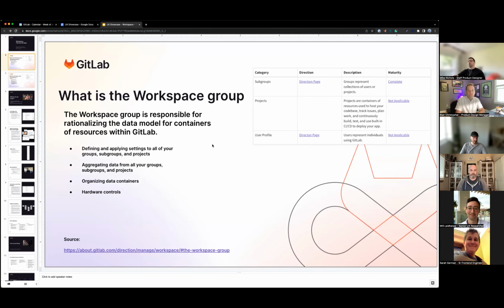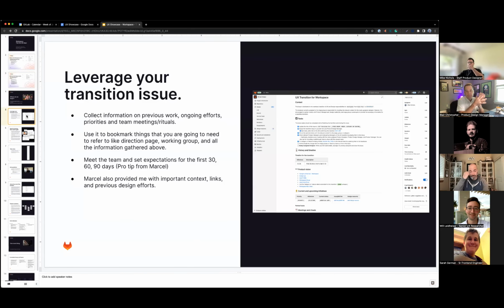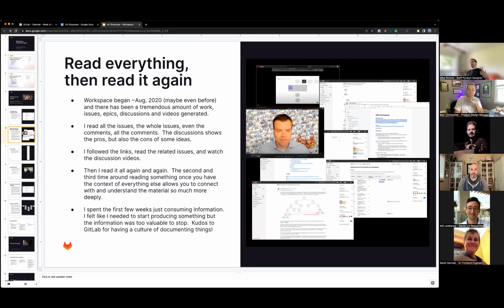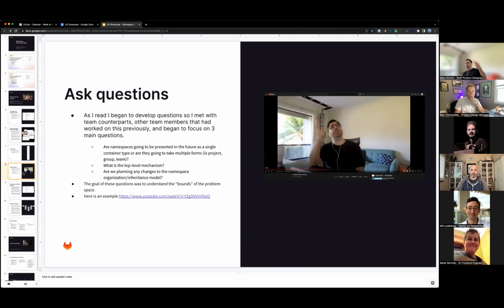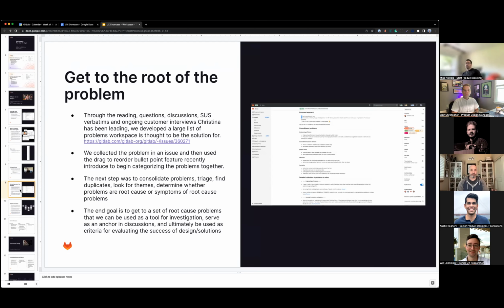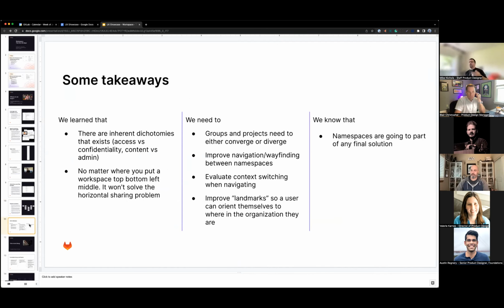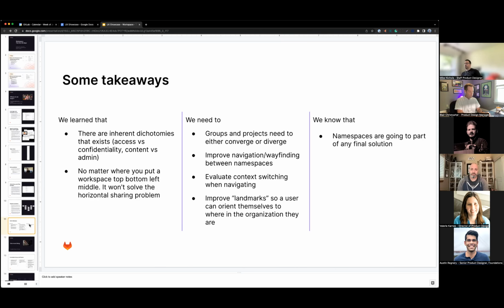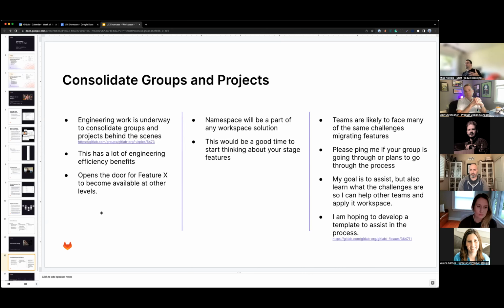UX Showcase Workspace The First 90 Days